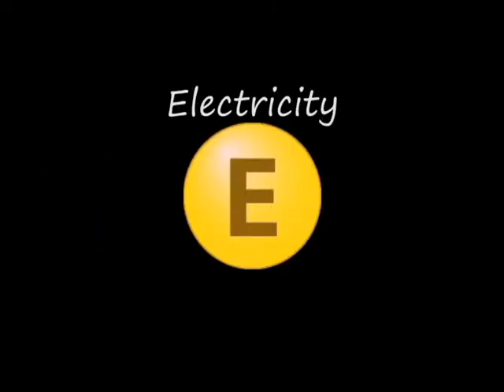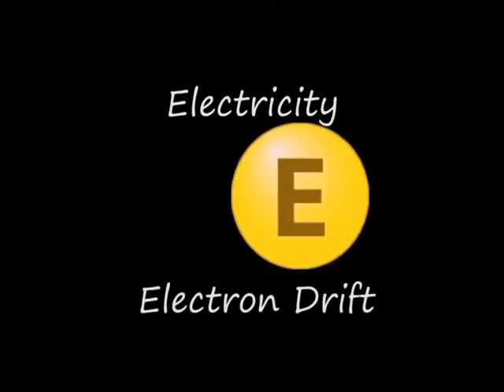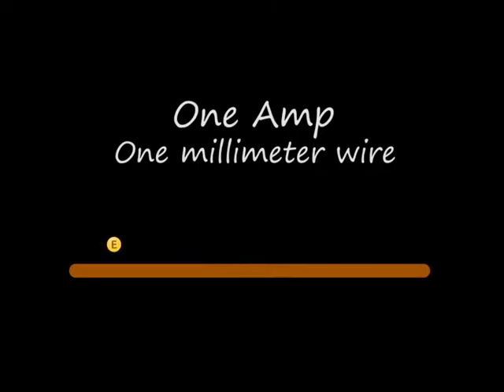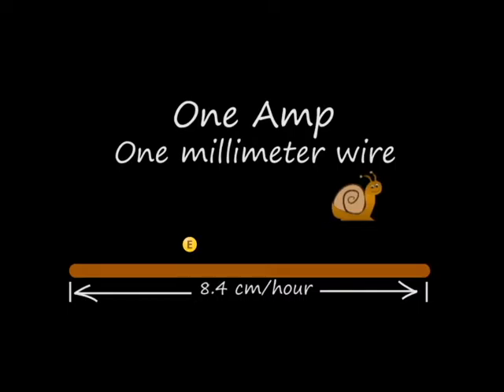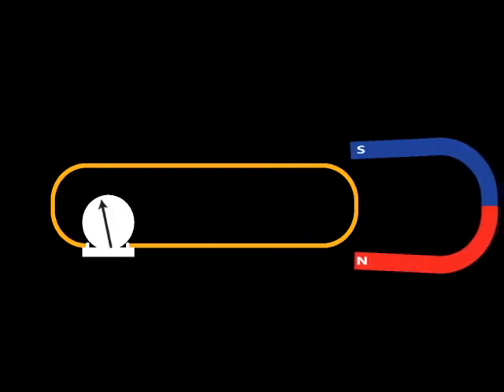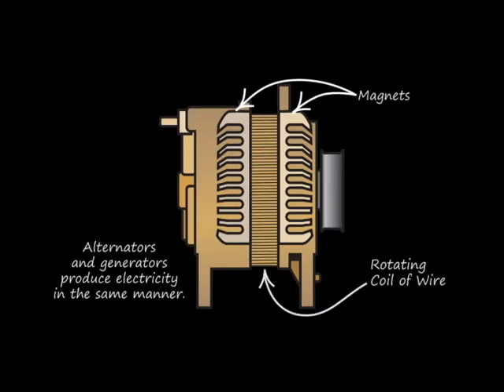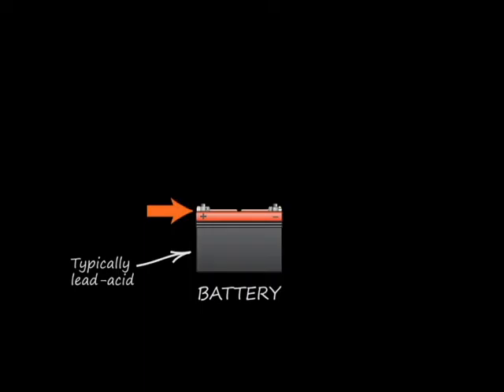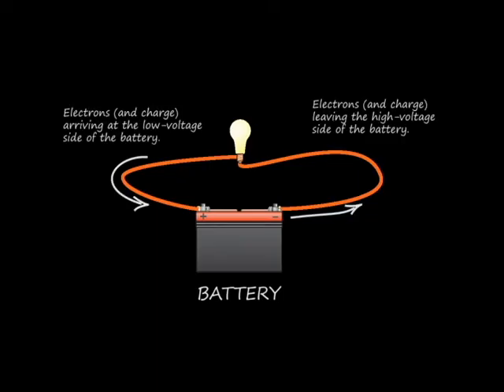How Electricity Is Created